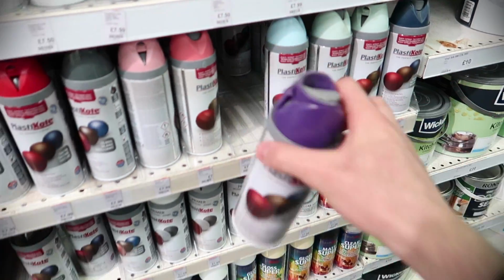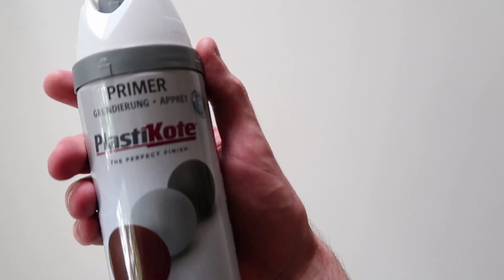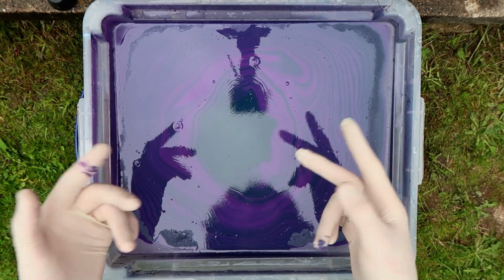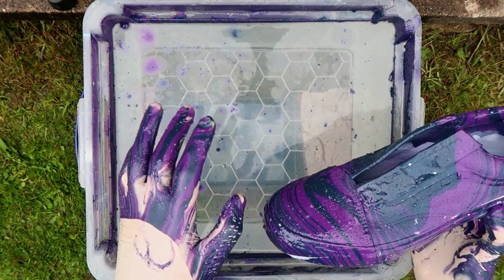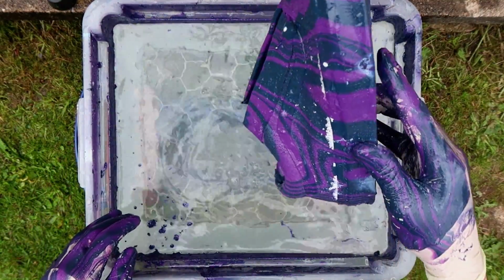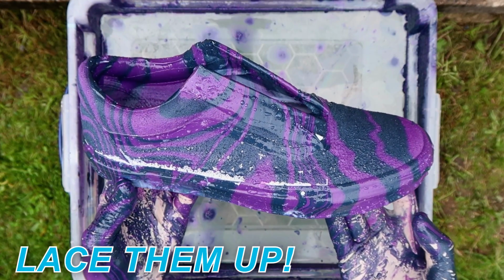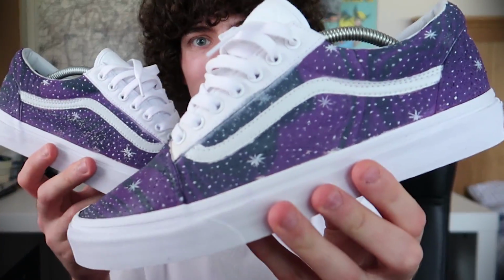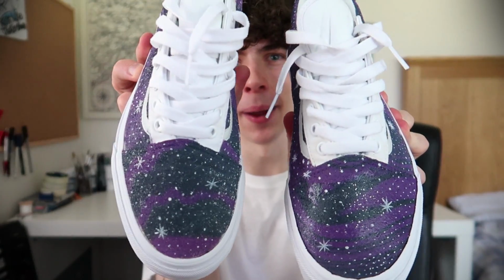HYDRO Dipping VANS! -2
In this video I HYDRO Dip Vans! Using Spray Paint!! Probably the most unexpected result EVER!! If you enjoyed this video, make sure you SMASH the thumbs up button!! Hope you like the video!!

What's good everybody?! New Video! Hope You Enjoy!

Also, look out for a new video very soon! I upload new videos everyday! Daily uploads!